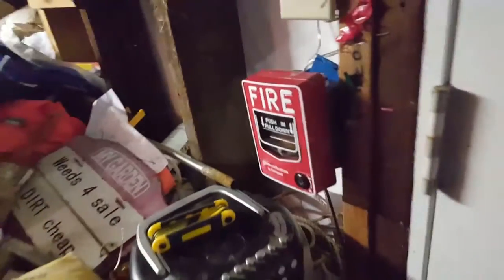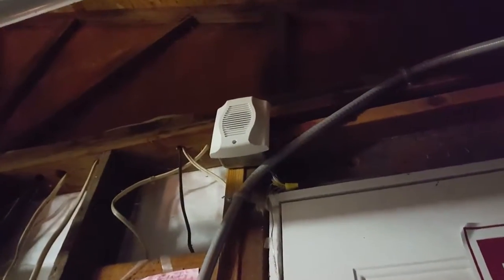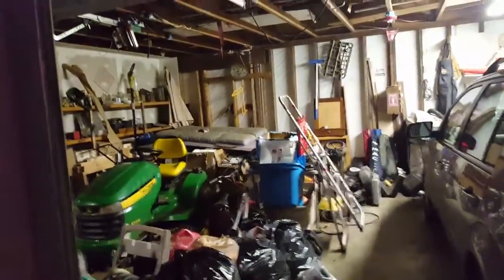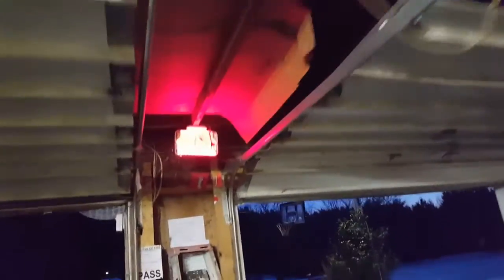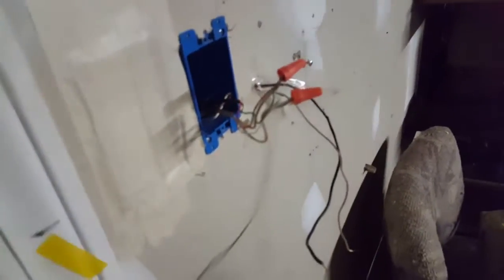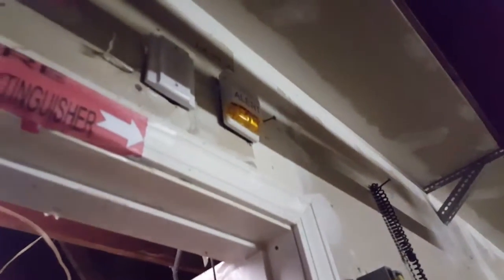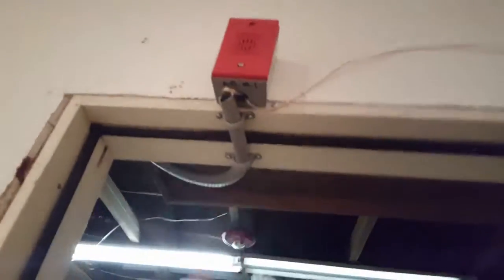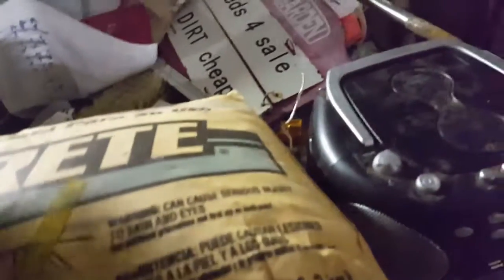SYSTEM TEST 1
Welcome to system test 1!
Alarms used:
FireLite BG-12
System Sensor HW-LF set to Code 3
Siemens AS-75-CR-WP set to Code 3 Med. Volume. Fixed 180cd.
Wheelock AS-24MCW-FW set to Code 3 Med. Volume, 30cd.
System Sensor MHW set to Code 3 High Volume
EST Genesis G1WA-VMA amber alert strobe set to 65cd.
Wheelock MIZ-24S-R set to Code 3
System Sensor SCR set to 155cd.
System Sensor SCR set to 15/75cd.
Wheelock WMT-24-FR fixed 77cd.
Enjoy the test!
**no alarms are for sale so do not ask**